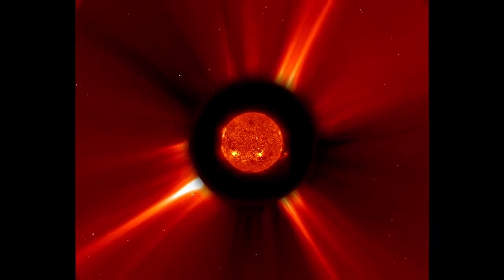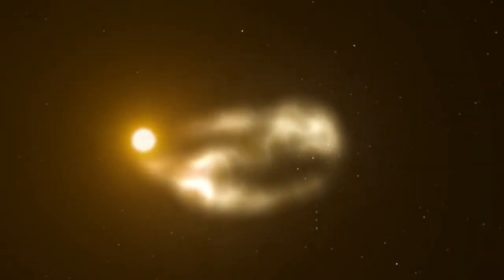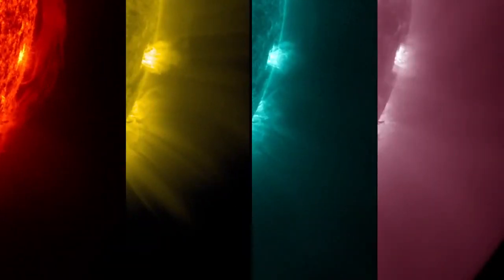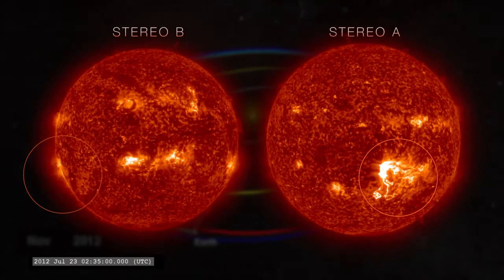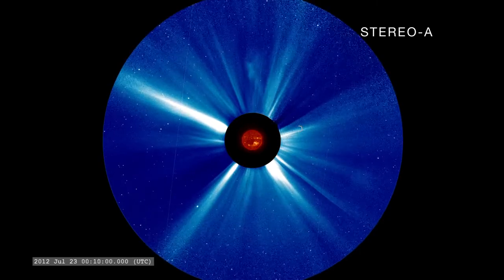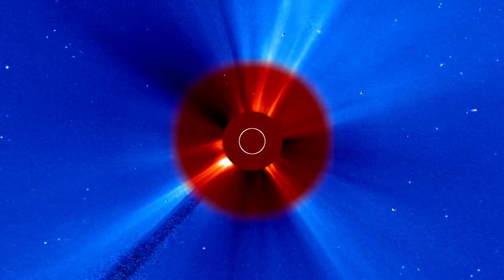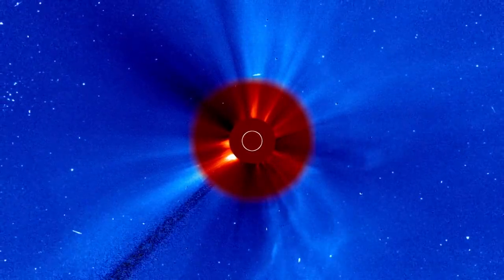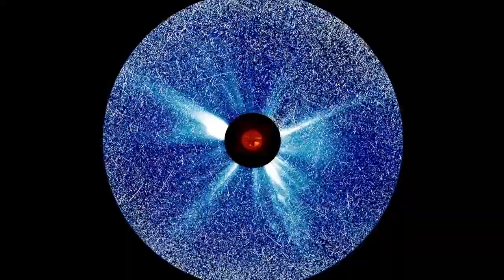Грандиозный плазменный шторм видео бушующего Солнца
НАСА опубликовало восхитительное видео, которое показывает удивительную и разрушительную силу Солнца в действии.